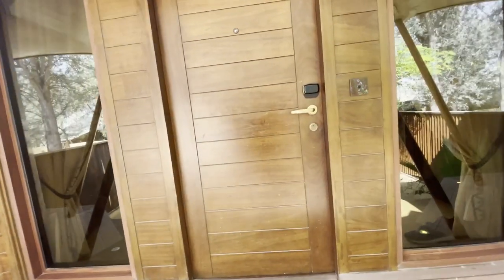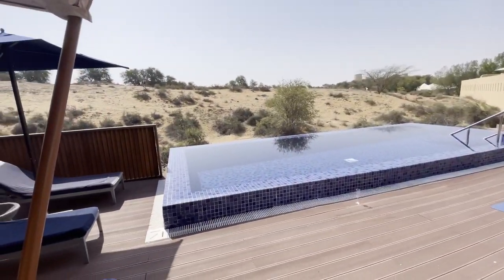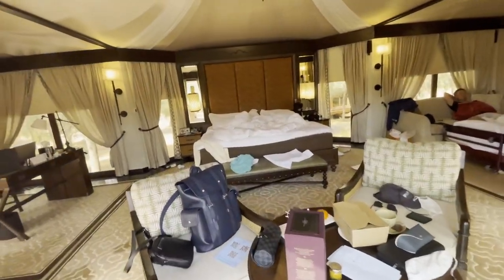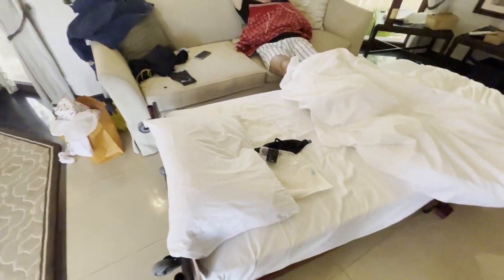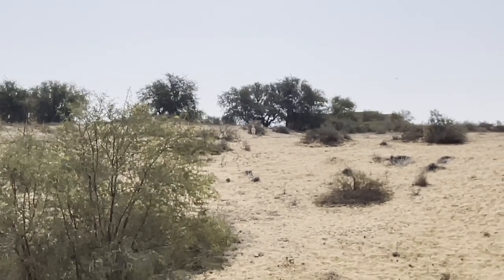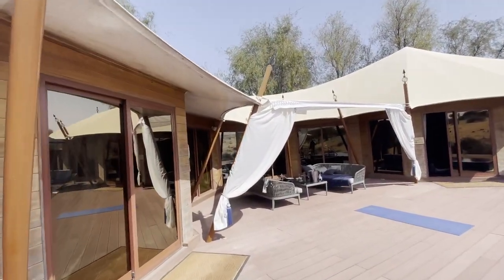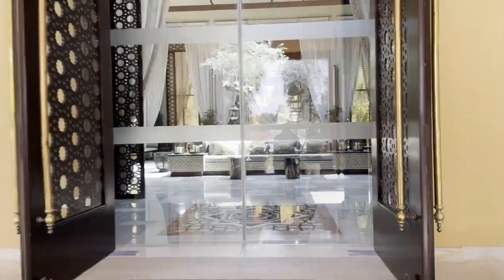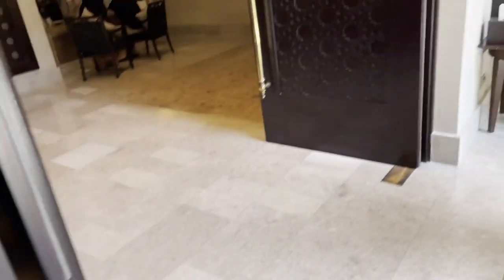코로나와중 두바이 근처에 세상에서 제일 유명한 사막호텔 가기! The Ritz Ras Al Khaimah, Al Wadi Desert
My friends and I decided to check out this awesome desert in the UAE! The resort is called The Ritz Ras Al Khaimah! What an absolute experience!! Truly a 5 star stay and incredible customer service! Dubai was the second most vaccinated city in the world!

친구들과 알와디 사막에 가서 리츠칼튼 가기로 했어요. 아주 유명한 사막 호텔인데 두바이에서 2 시간정도 운전하고 가면 찾을 수있어요. 두바이는 이때 새상에서 벡신 2 번째로 제일 많이 맞은곳이라고해서 여행 가봤어요.